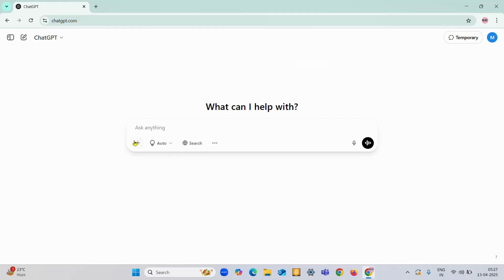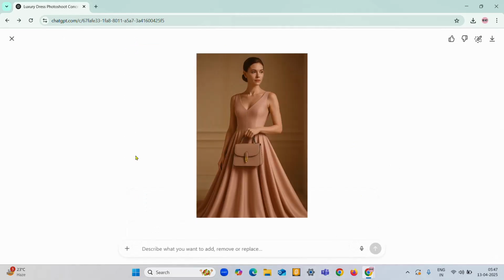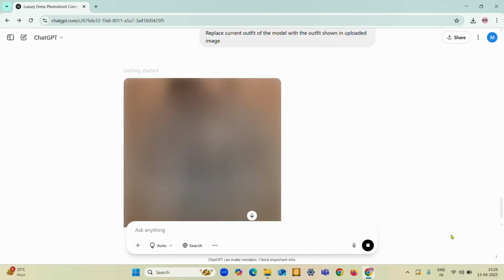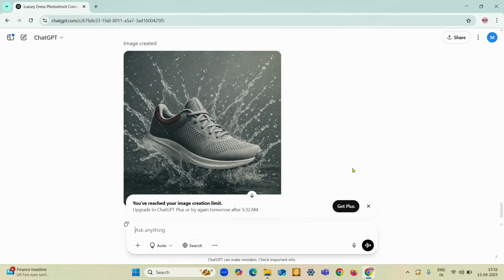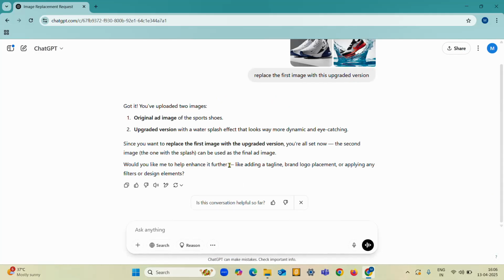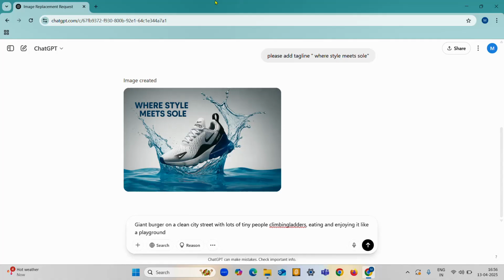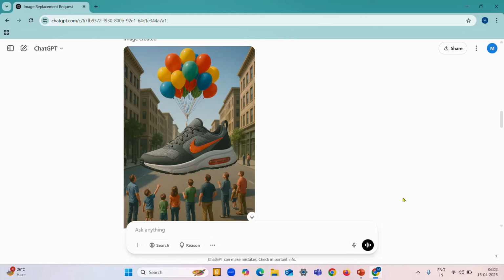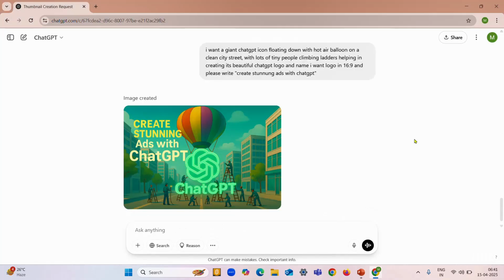Create Stunning Ads Using ChatGPT Completely Free 🔥New ChatGPT Image Generator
In this action-packed video, we show you how to create beautiful, eye-catching product ads using ChatGPT and free AI tools — without spending a single paisa! 💸

🧠 Whether you're promoting a brand, launching a product, or just exploring creativity, you’ll learn how to:

Craft powerful ad scripts using ChatGPT 📝

Design CGI-style video ads with stunning visuals 🎬

Generate professional thumbnails for YouTube 🚀

Do all of this WITHOUT any graphic design skills! 🎨

💥 This is a complete guide — from idea to final result. Perfect for content creators, entrepreneurs, and marketers!

🔧 Tools Used: 100% Free & Easy to Use
🎯 End Result: Real ads, real impact — all made with AI!